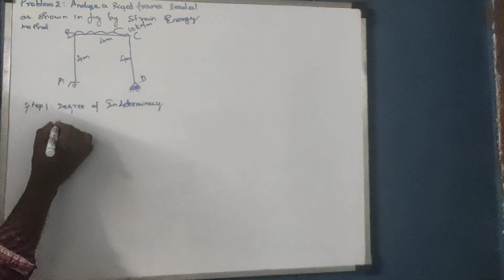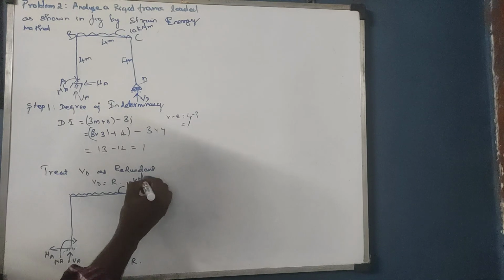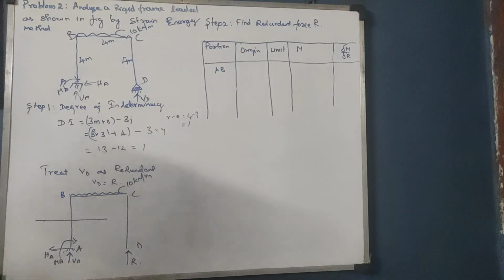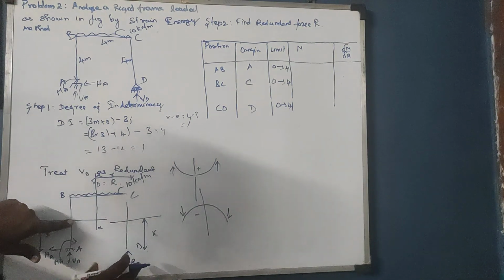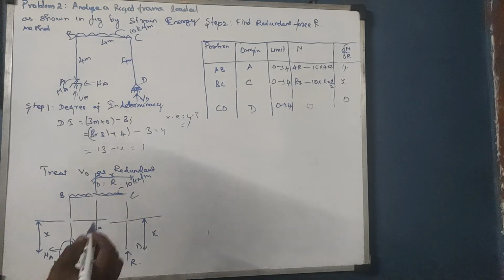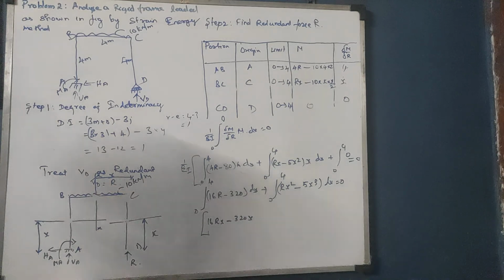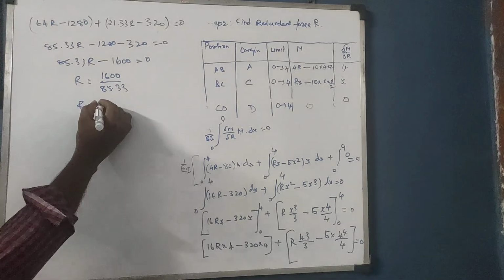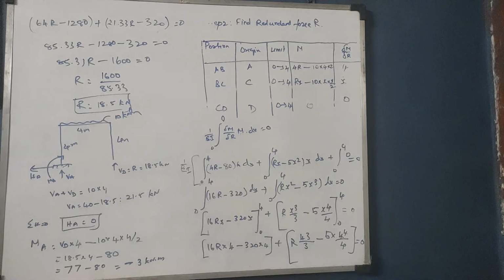Analysis of Rigid Frame by Strain Energy Method